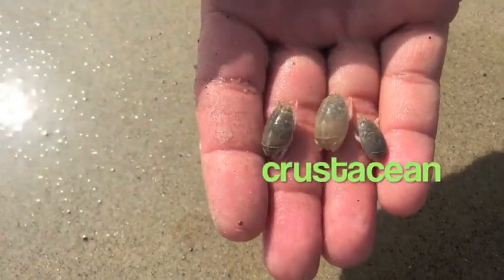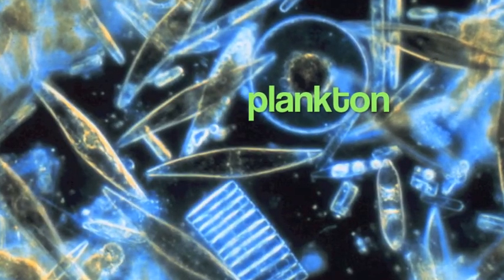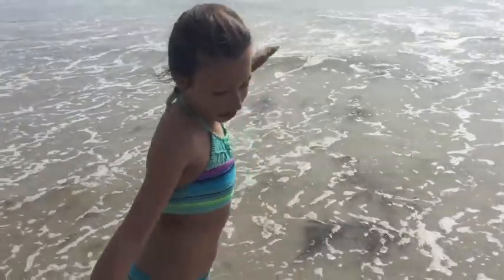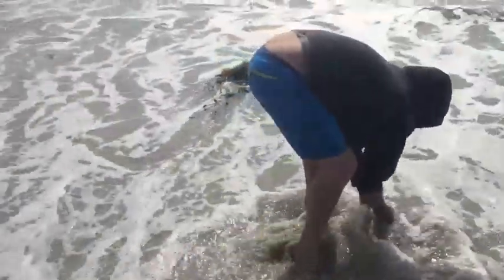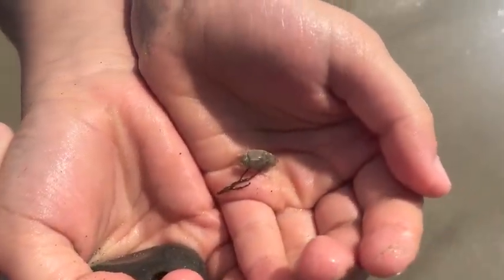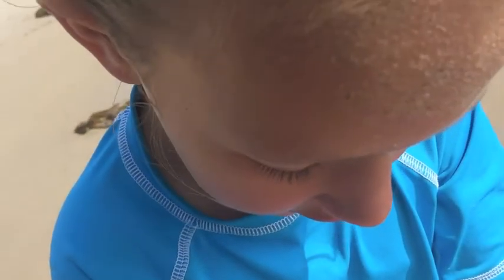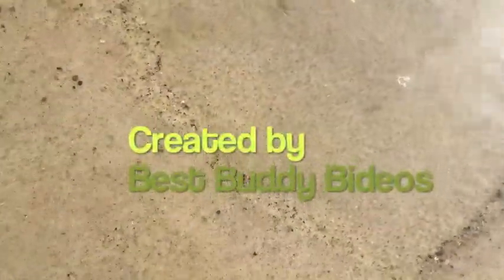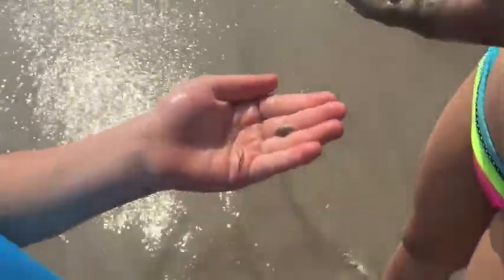Sand Crabbing with Johanna and Charlotte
Join Johanna and Charlotte as they sand crab along the coast.